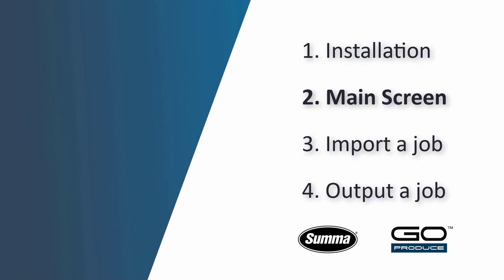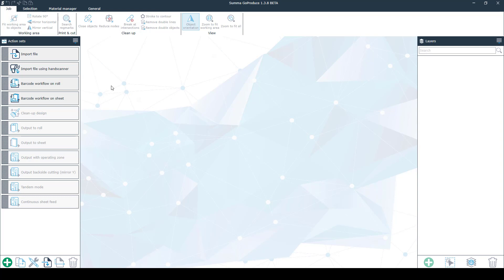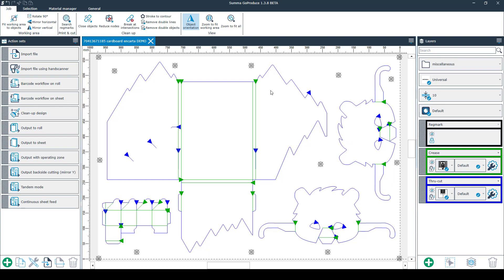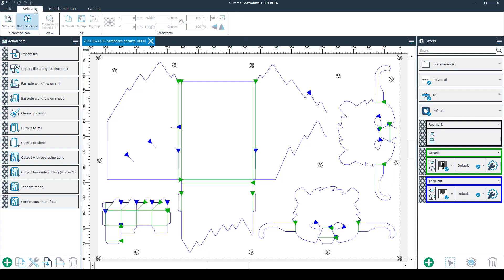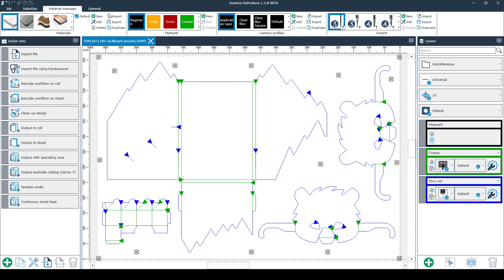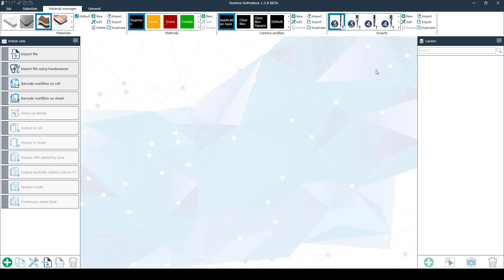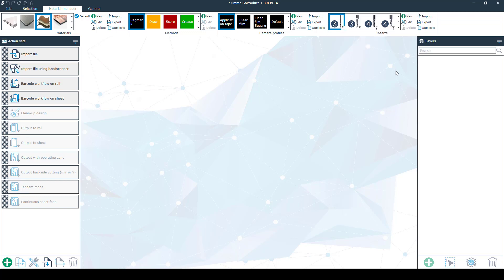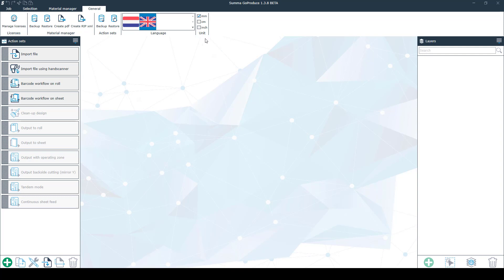Summa GoProduce Tutorial / 2. Main screen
These software tutorials were created to support the installation and use of Summa GoProduce.
GoProduce is developed for the operator of the F Series, handling jobs in a straightforward and easy way.

The standard GoProduce software - included with all F Series models - embeds various functionalities. To maximise your F Series' use, the optional GoProduce Pro Pack offers even more functionality.

Already F Series user? Discover GoProduce with a free 30-day trial
You will arrive at our page with Flatbed Downloads. Go to the Software section and download ‘Summa GoProduce’.

GoProduce is developed for the operator of the F Series, handling jobs in a most straightforward and easy way. In addition to the abundance of important new functionalities, the software has a modern interface with improved navigation to help users find and operate the functions they want to use as quickly and intuitively as possible. GoProduce is part of the Summa GoSuite software platform.

Discover the Summa GoSuite software platform
The Summa GoSuite software platform has been developed to enable users to make the most of their print and cut workflow. With the Summa software, operators, designers and business owners, can easily process and analyse complex and high volume jobs with great flexibility. The GoSuite platform is prepared for the future. It takes usability and flexibility to a whole new level thanks to a whole range of included advanced features.